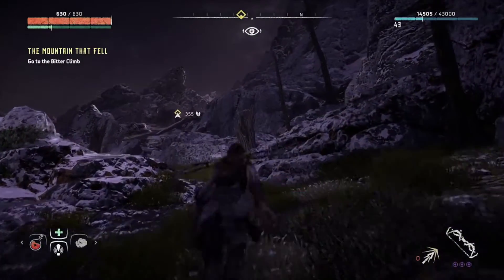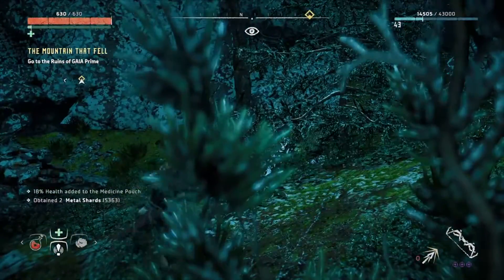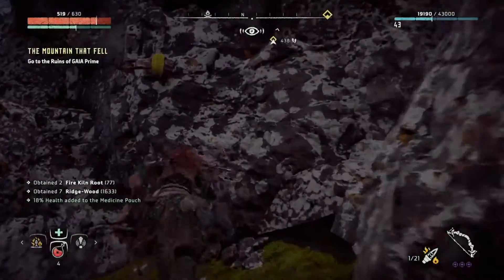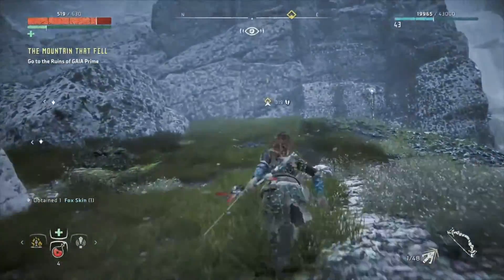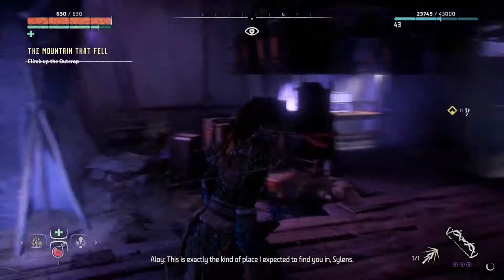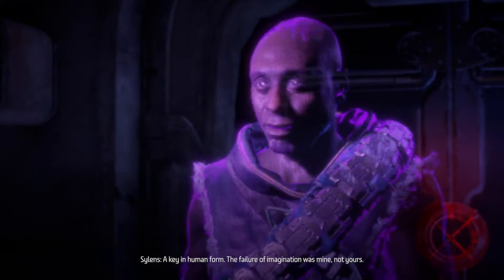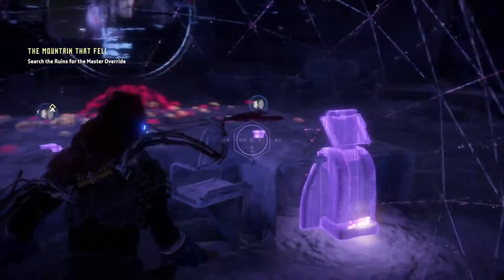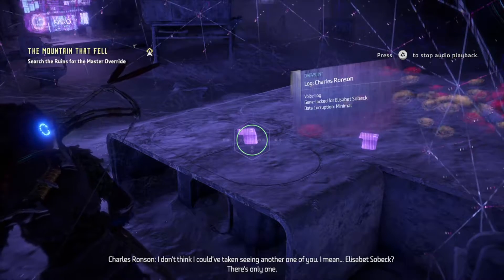Let's Play! Horizon Zero Dawn Part 23 (PS4 Pro)